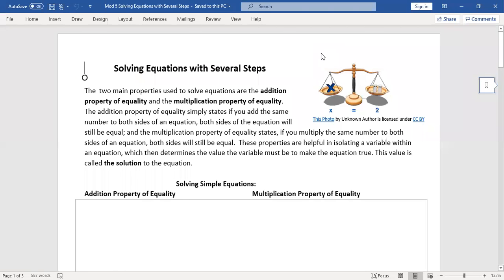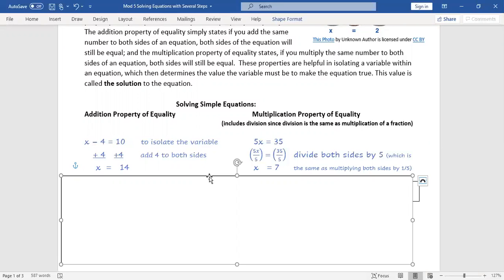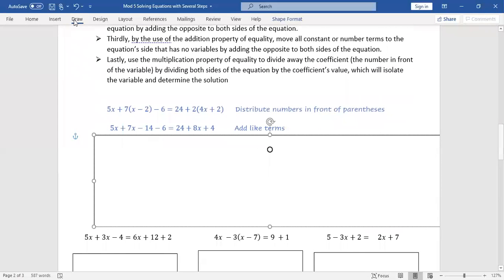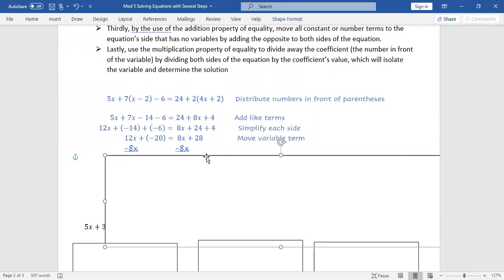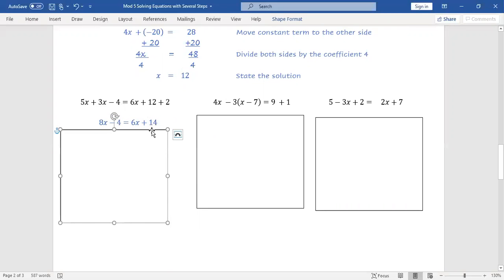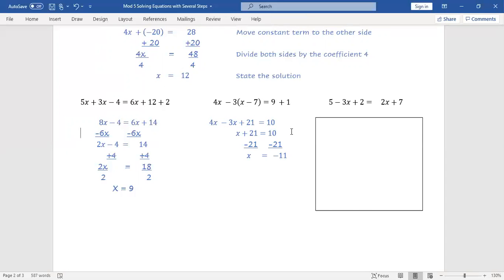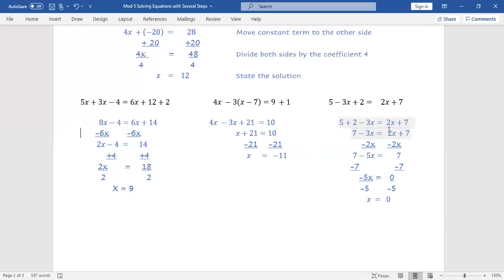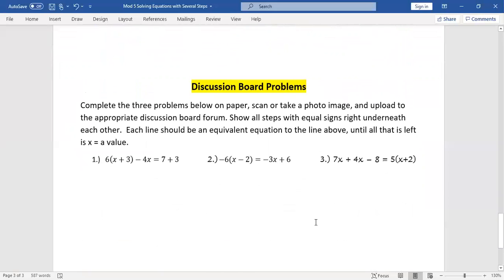Solving Equations that require several steps